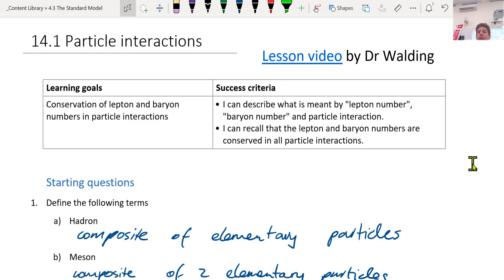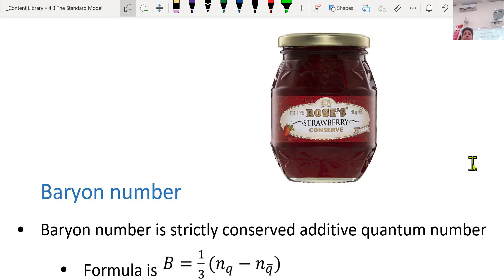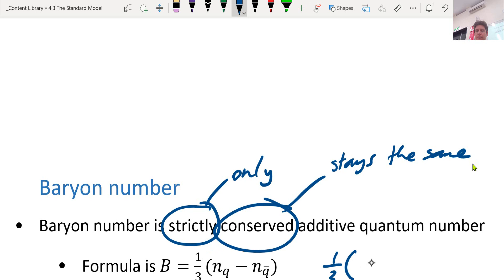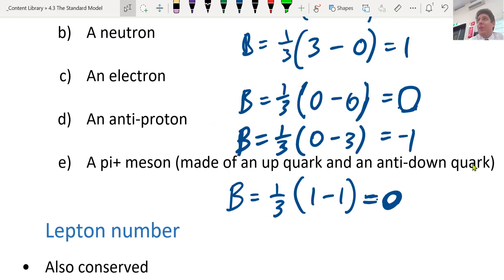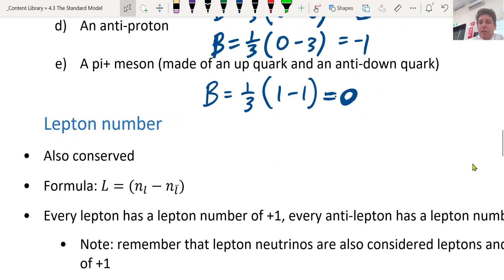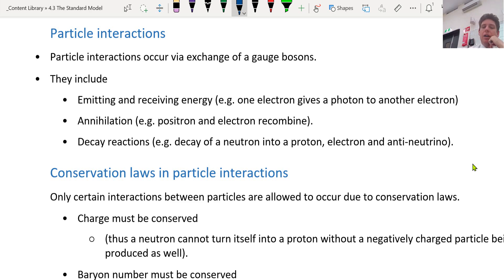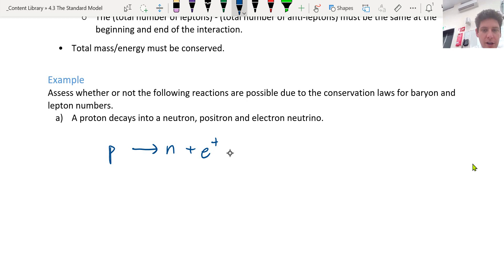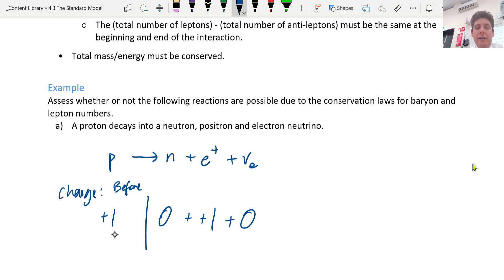Conservation of Baryon + Lepton Numbers in Particle Interactions (Physics)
1. Baryon Numbers
2. Lepton Numbers
3. Conservation in interactions